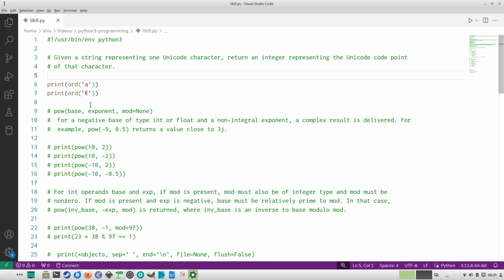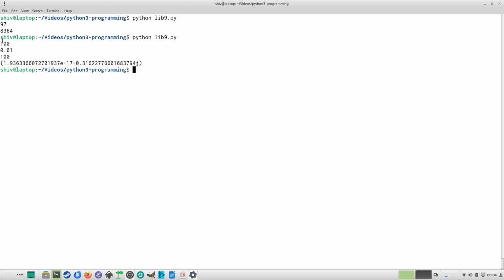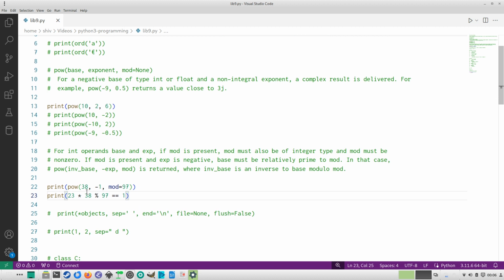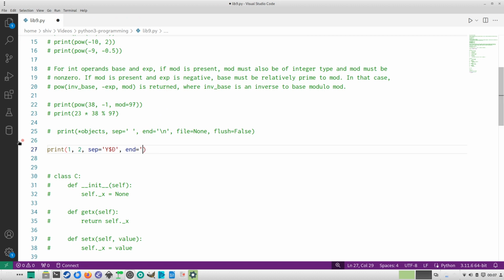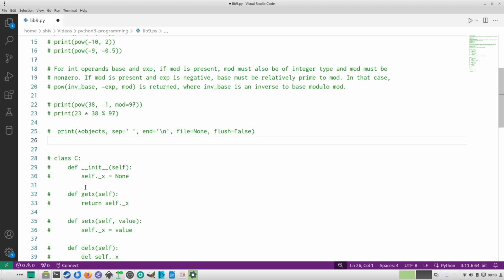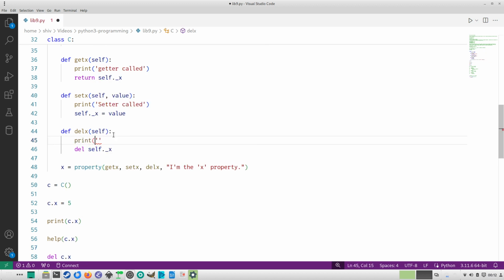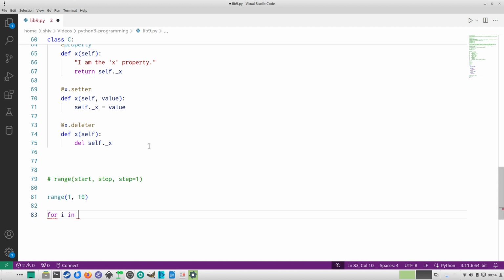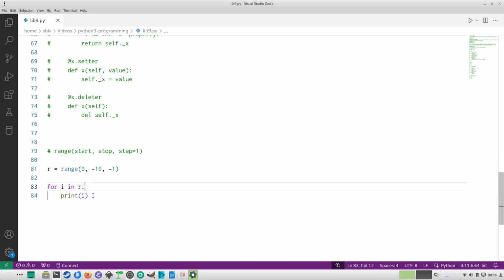Python Standard Library Part 9